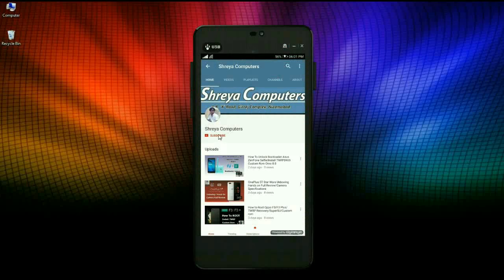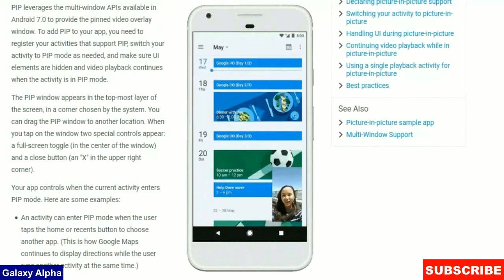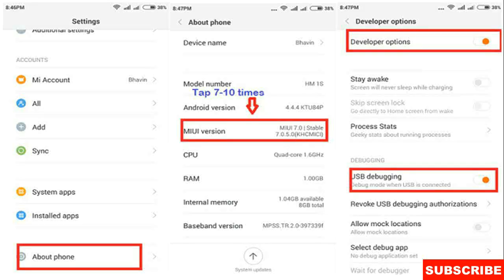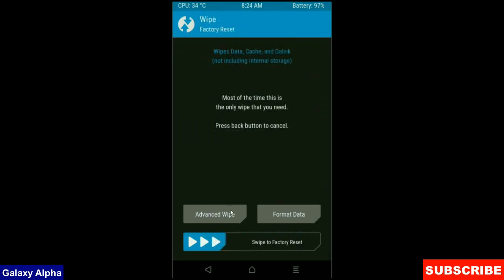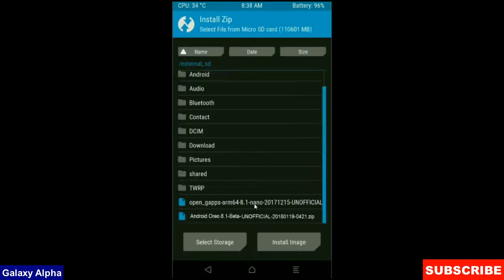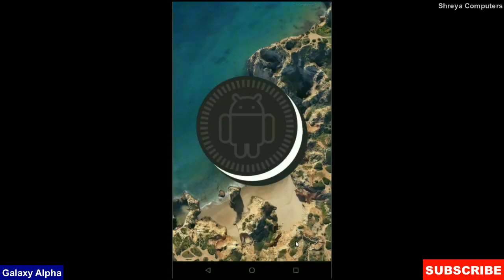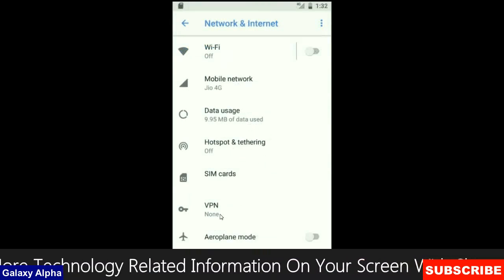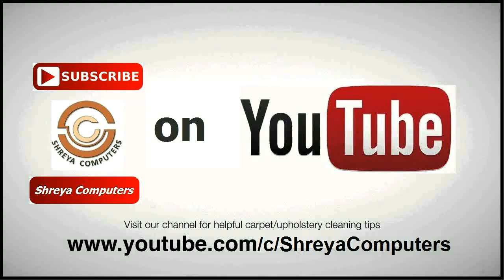How to Update Android Oreo 8.1 in Samsung Galaxy Alpha(Lineage OS 15.1)Install and review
how to update android oreo 8.1 LineageOS Custom rom in Samsung Galaxy Alpha G850F,G850T,G850M,G850FQ,G850Y install oreo 8.1 on Samsung Galaxy Alpha, Pure Stock Stable Download NCS

PRE-REQUISITE:
1. This will work on Samsung Galaxy Alpha (Don’t Try this on Any other device):
2. Charge your phone up to 80% or 70%.
3. You will lose the original ROM or any CUSTOM ROM if you already installed on your phone. So make sure to Backup your phone using TWRP before doing this step using TWRP or CWM or any Custom Recovery.
4. You can also backup all your apps using Titanium Backup or you can Backup without any Root
5. You must install TWRP or any Custom Recovery on your phone.
7. Download all the Zip files from below and Place it in your phone’s root of internal memory.

Steps to Install Lineage OS 15.1  For Samsung Galaxy Alpha
• First of all, install TWRP Recovery on Samsung Galaxy Alpha